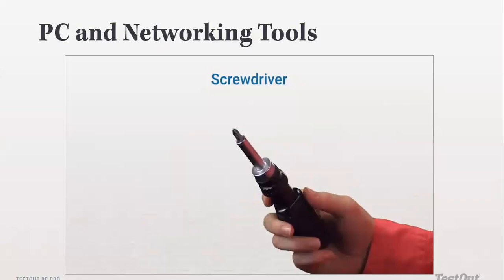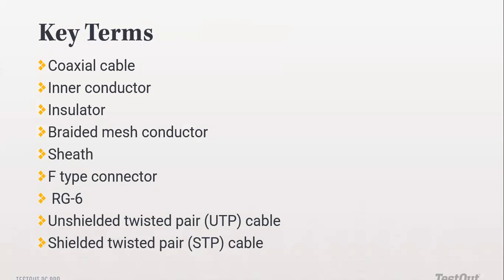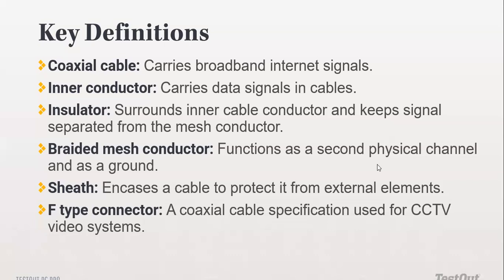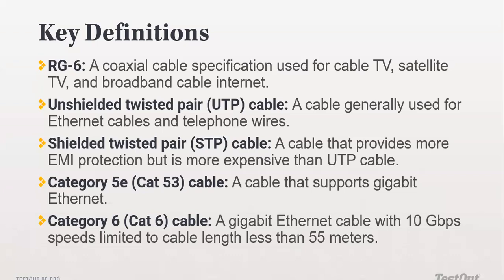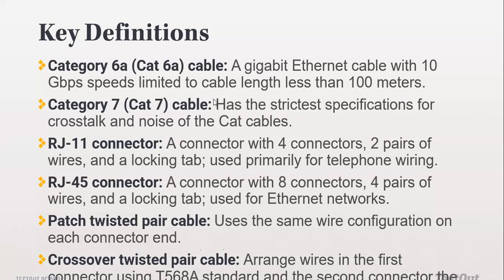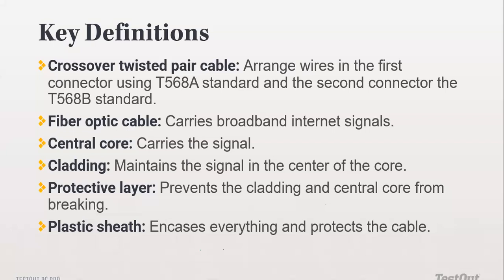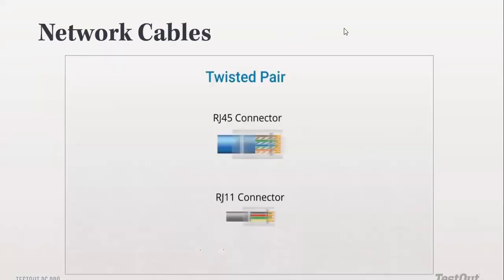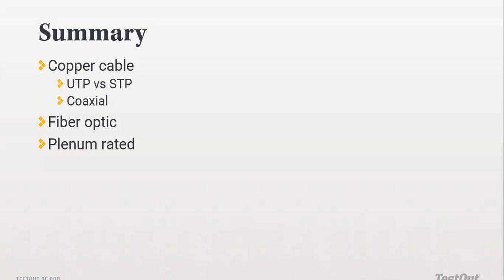Zoom recording Oct 22